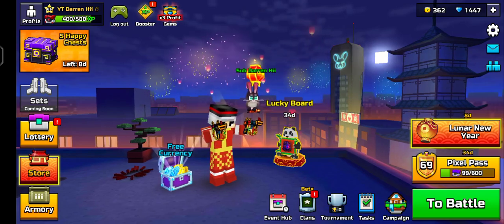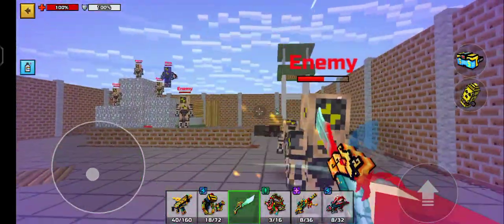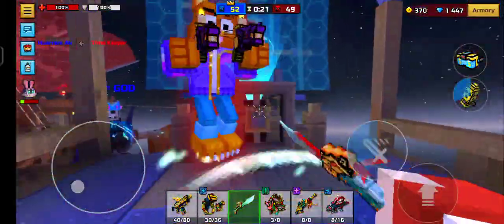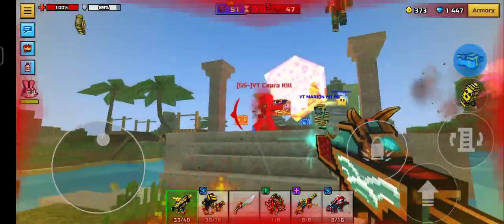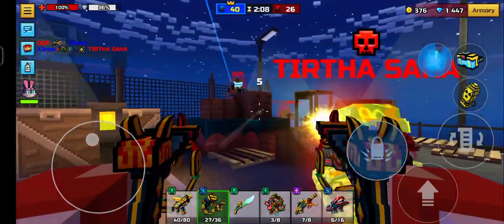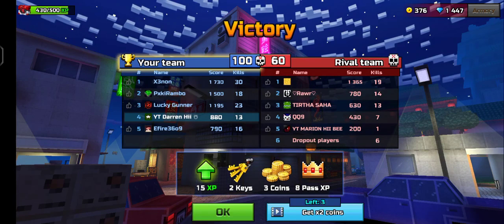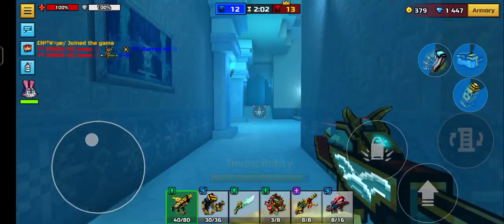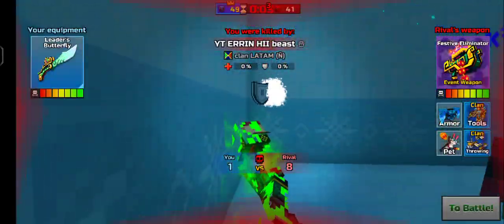Leader's best friend is the NEW Black Obelisk and Leader's Butterfly looks AMAZING | Pixel Gun 3d